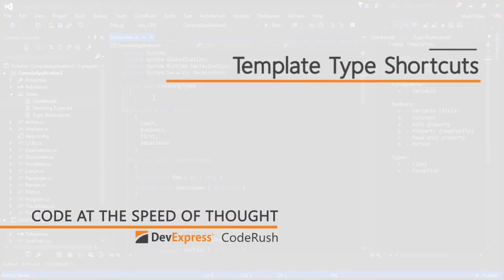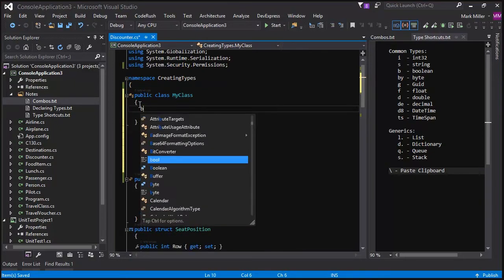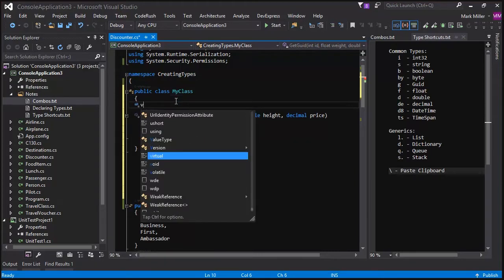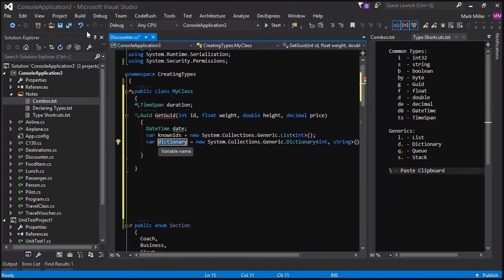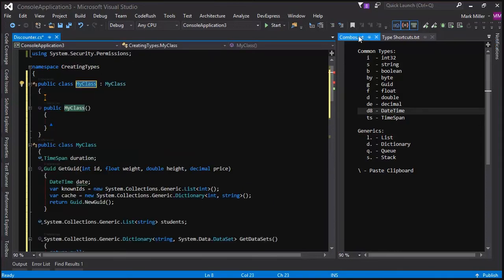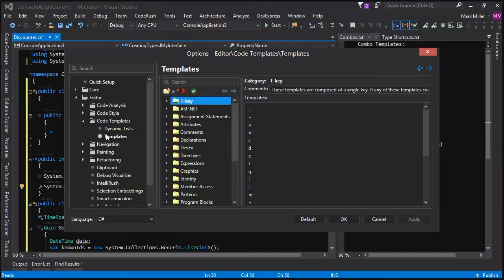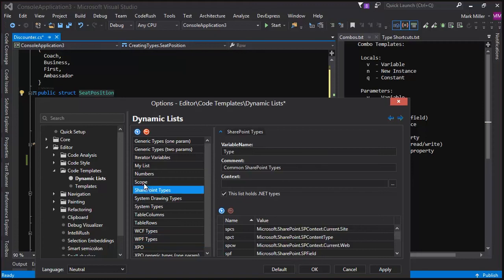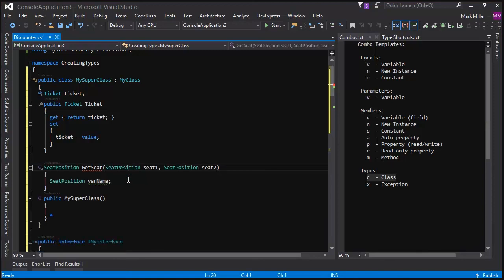Template Type Shortcuts (CodeRush at the Speed of Thought)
Mark Miller and Rory Becker show how to use the combo templates with type shortcuts for high-speed declarations using CodeRush for Roslyn.